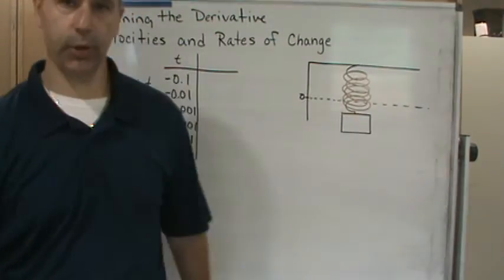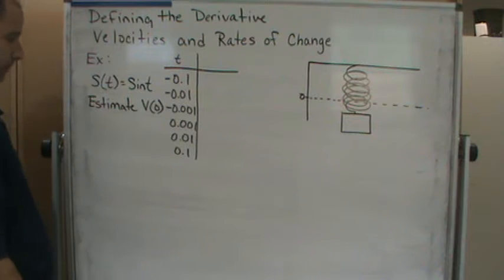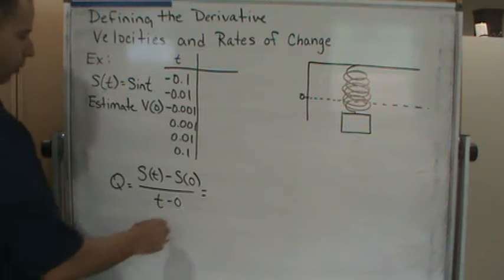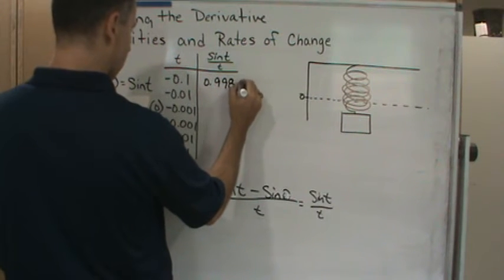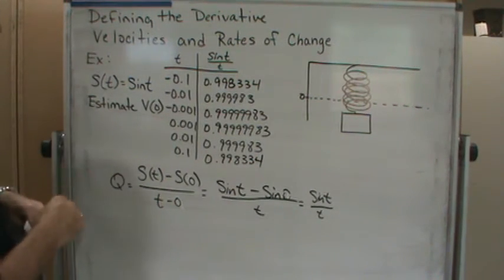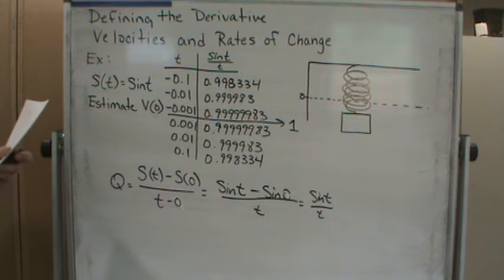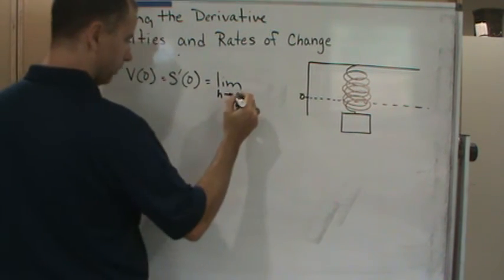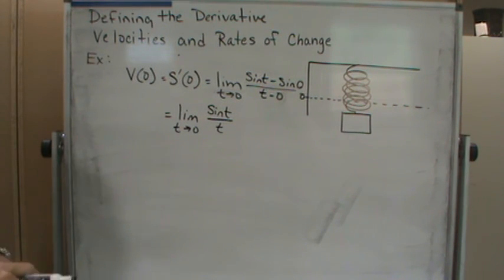Calc1 Sec 3 1 Defining the Derivative Velocities and Rates of Change Example 1